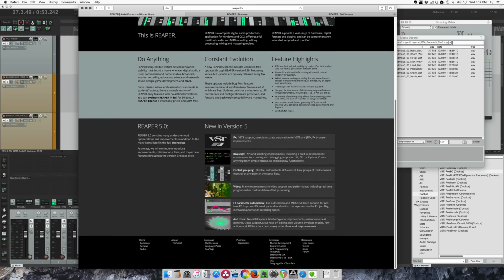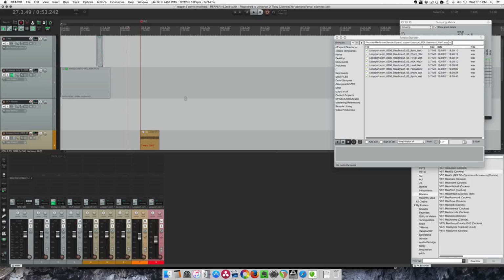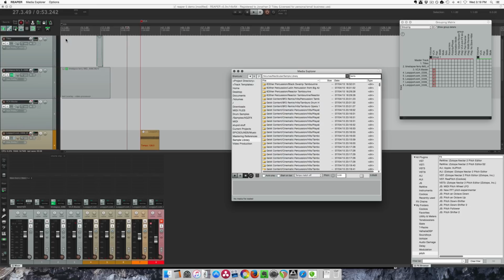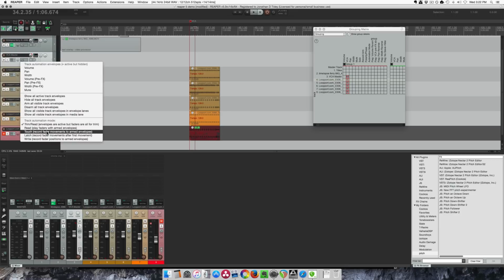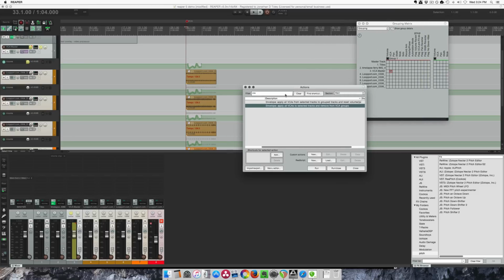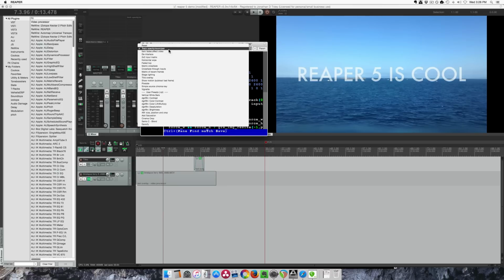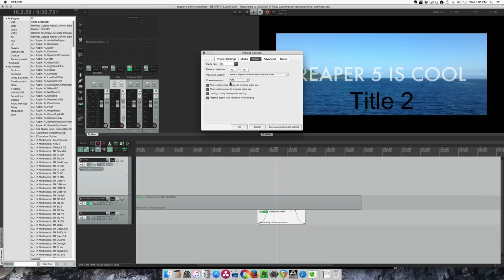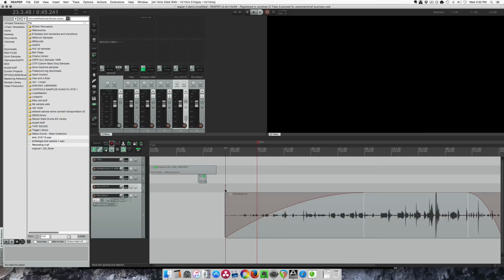What's New in REAPER 5.0 | VST3; VCA Grouping; Video Editing; ReaScript Editor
REAPER 5 is officially out. Here's a quick tour of the new features introduced in REAPER 5.0

00:45 - New default theme
02:06 - ReaInsert update, VST3, FX Browser
03:35 - Media Explorer updates
04:35 - Metronome beat patterns; more toolbars
05:09 - VCA Grouping
07:43 - Item/take FX automation
08:26 - video
12:37 - reascript editor
14:44 - conclusion